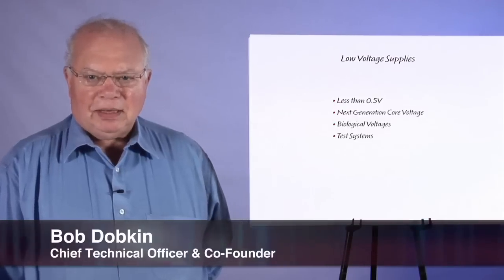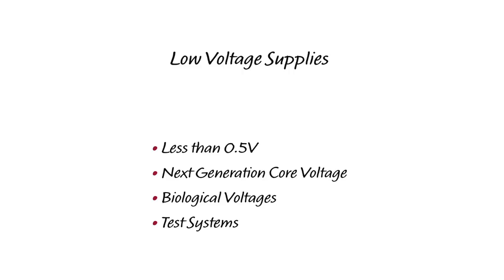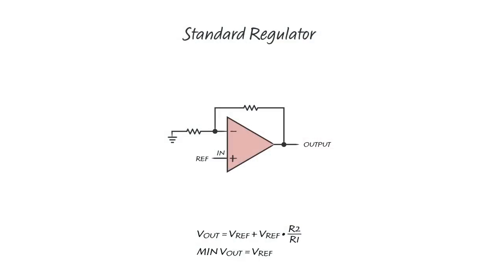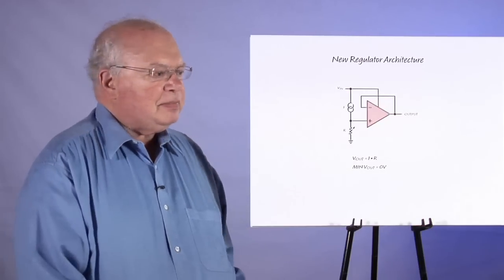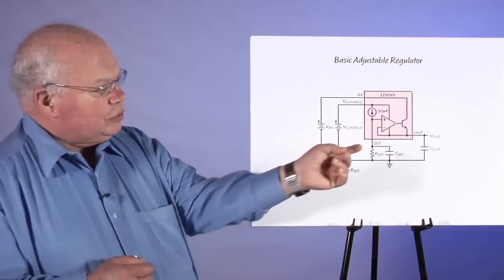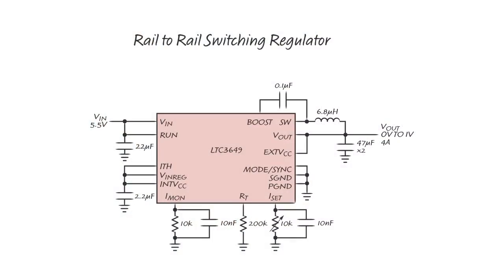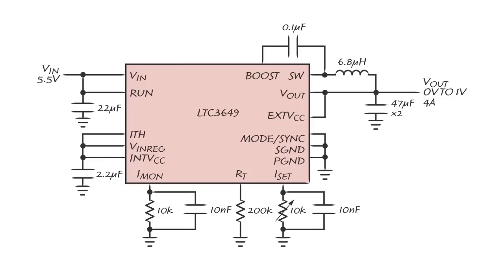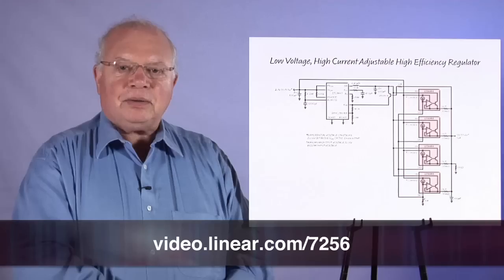Low Voltage Power Supplies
Robert Dobkin - Chief Technical Officer

In this video, Linear Technology Co-founder and CTO Bob Dobkin discusses low voltage power supplies less than half a volt. Most of today's power supplies have a reference of 0.6 volts, which means the output voltage must be greater than 0.6 volts. Several years ago, Linear Technology pioneered a new type of current source reference that makes it easy for the output of a power supply to go down to zero volts.

If you take a look at the next generation of core voltages or the next generation of FPGAs, they are produced using finer line width processes, with core voltages that go down to 0.5 volts or even 0.4 volts. So there will be a need for lower power supplies. Biological supplies are always less than a volt. A lot of test systems and biasing is needed to get down below a volt.

This video examines ways of achieving these low voltage supplies.